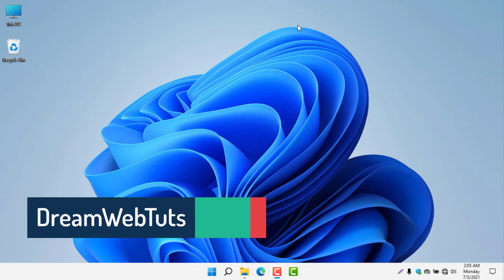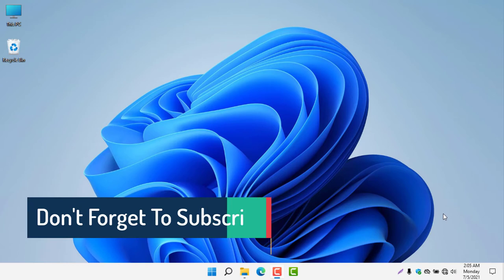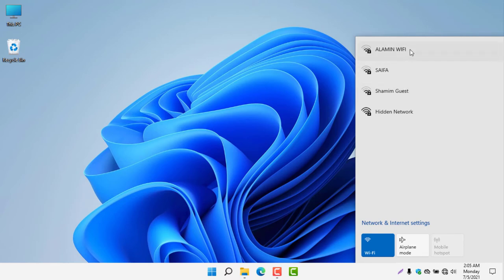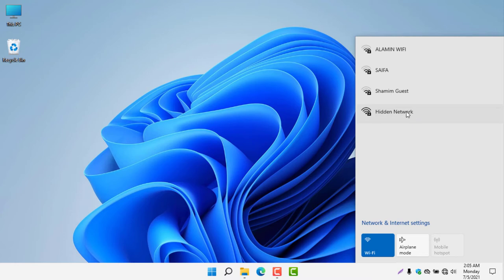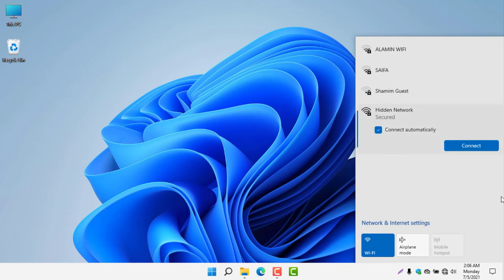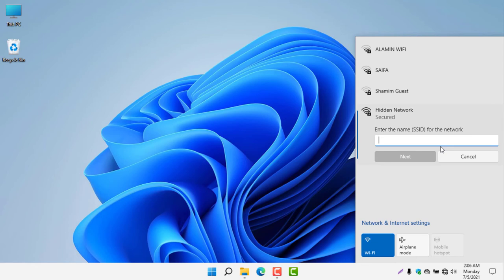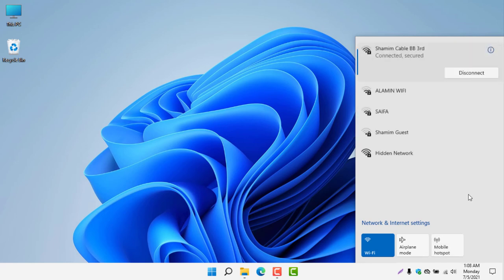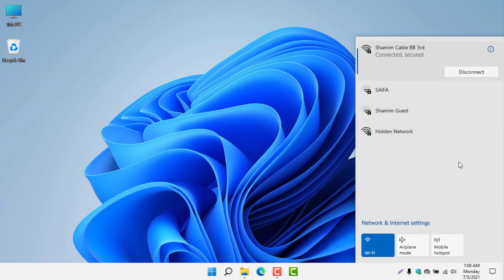How to Connect to a Wifi Network in Windows 11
You can connect to a Wifi Network in Windows 11 easily. Follow the video instructions and you will be able to connect to a Wifi Network. In case if you want to add a hidden network, you need to follow a different techniques to connect to a wifi network. I hope this short tutorial will help you to connect to a Wifi network.